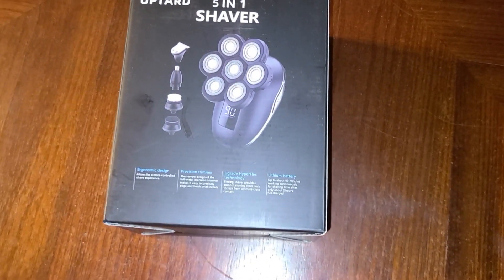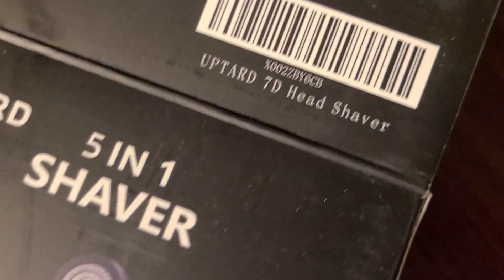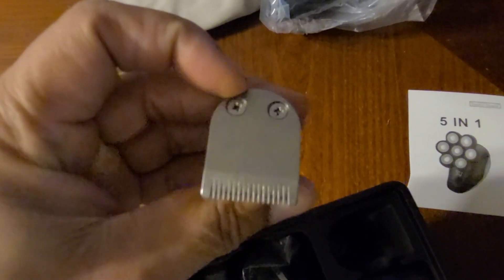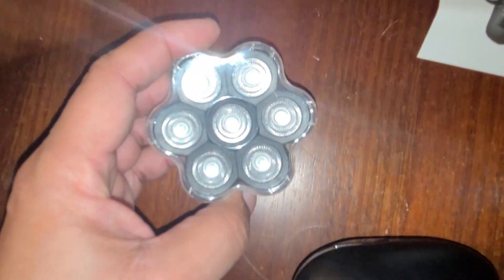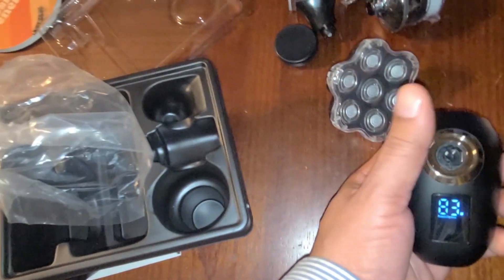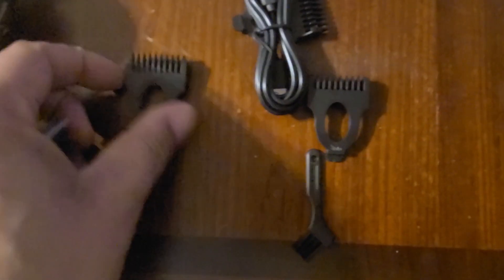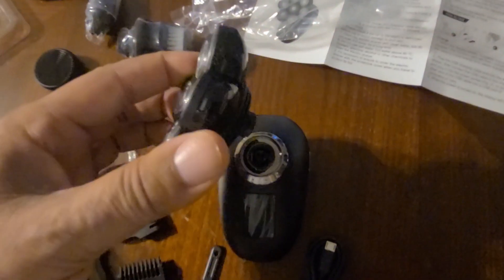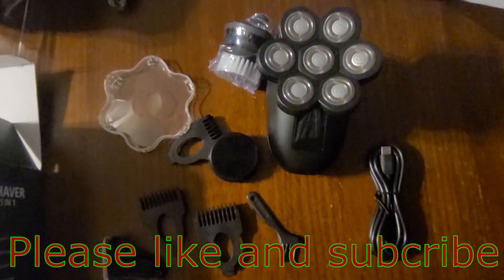Electric Head Shaver LED UPTARD 5 in 1 rechargeable with accessories